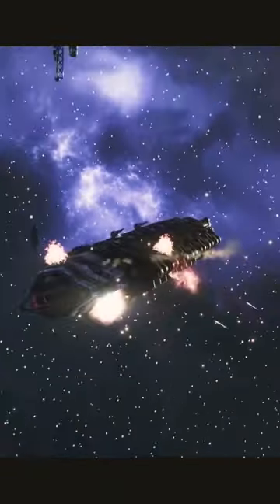Space Engagement All Turrets Open Fire to Robot Fleet # shorts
Our fleet consists of 2xAdamant class Frigates and 3xManticore class Corvettes in Battlestar Galactica Deadlock.

Enemy "Toaster" fleet has 2x Talon class Mini-Carriers, and 3xNemesis class Corvettes.

In this video you see a complete space engagement between a Robot Fleet and a Human Fleet.